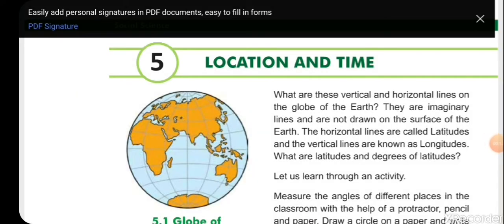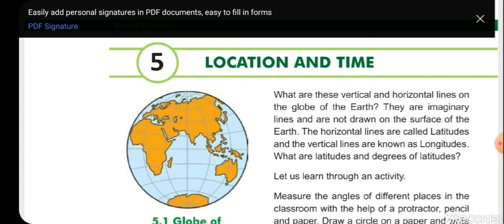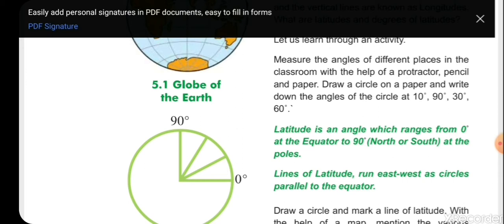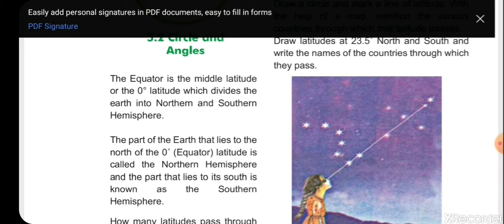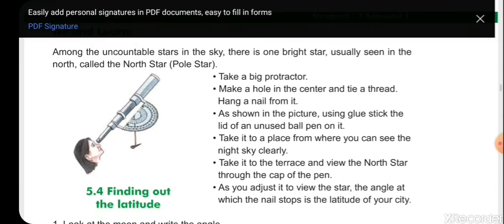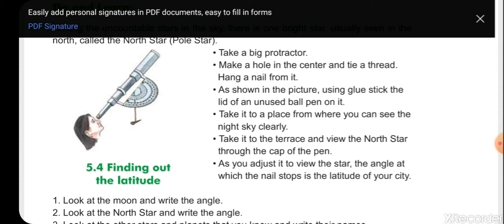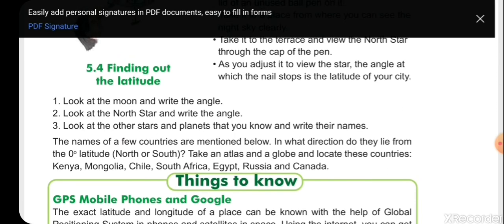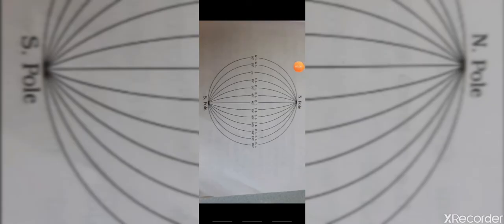14 10 20 Std 7 SS chapter 5 part 1